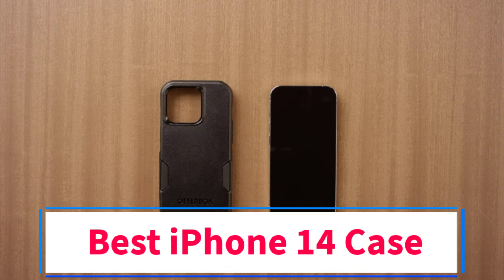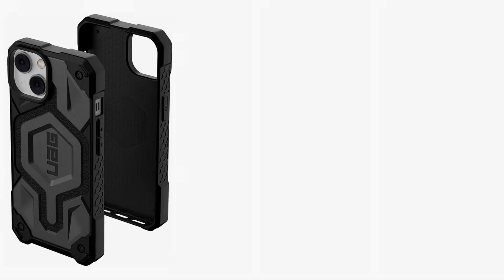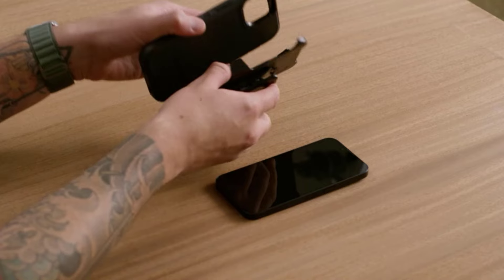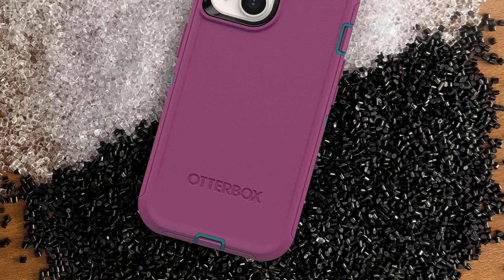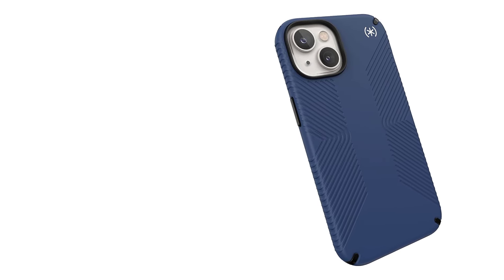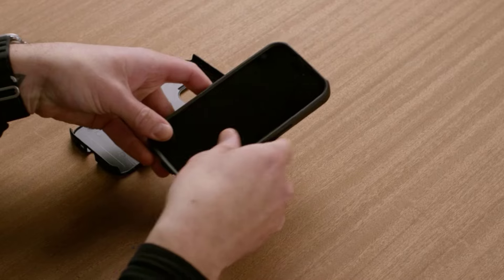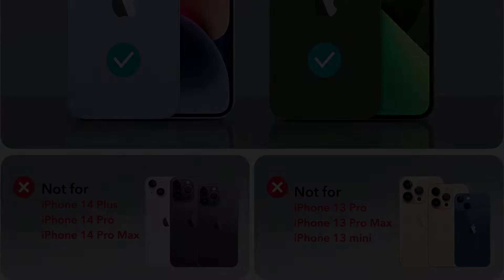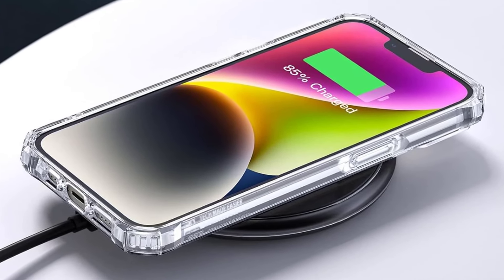✅Top 5: Best iPhone 14 Case in 2024 - The Best iPhone 14 Case {Reviews}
In this video, we listed the Best iPhone 14 Case